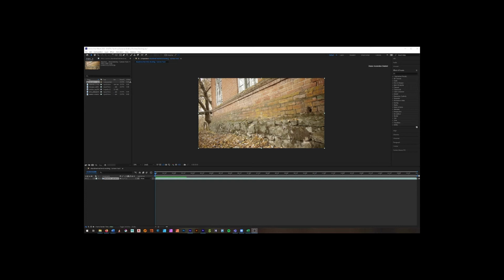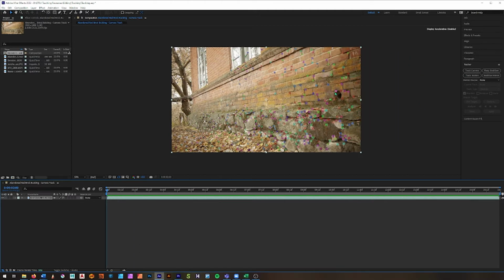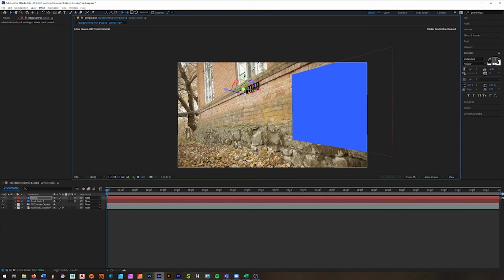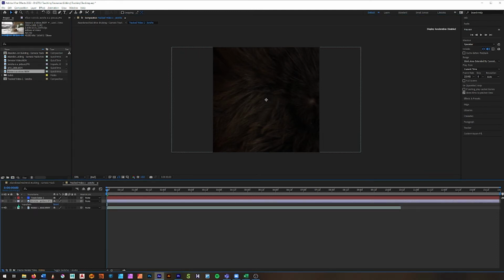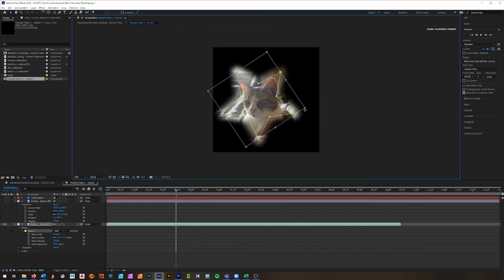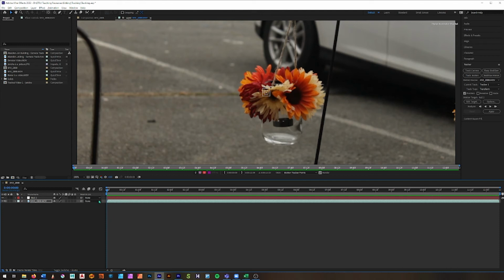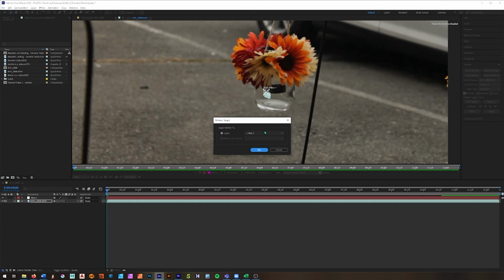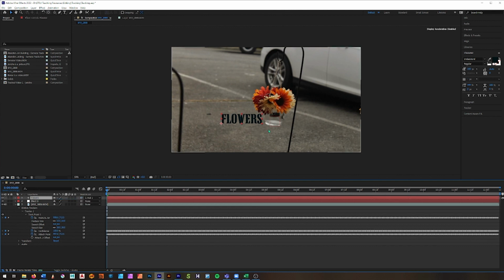Simple After Effects Tracking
A basic guide to how to track both camera motion and object motion using the tracking function in After Effects.